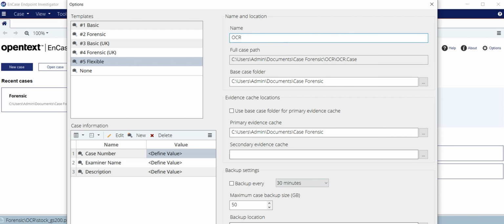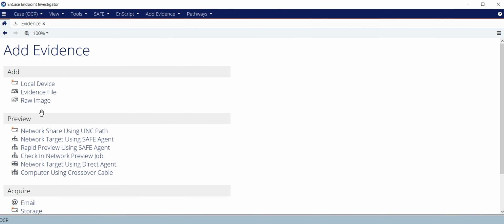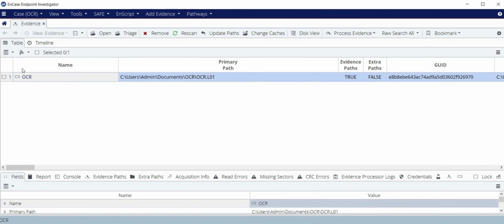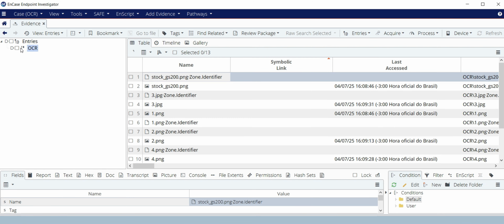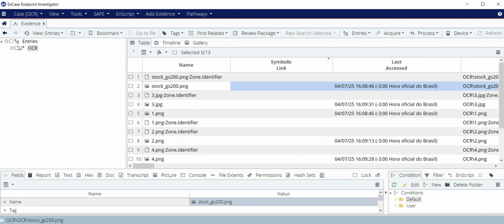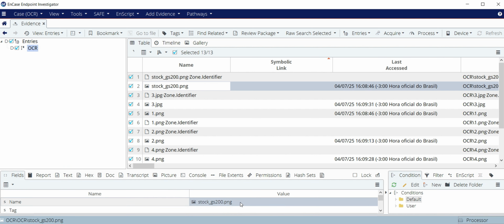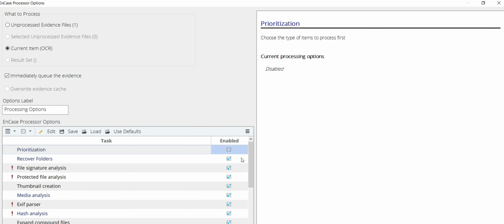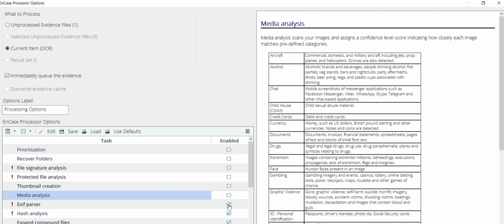ENCASE ENDPOINT INVESTIGATOR - OCR OPTICAL CHARACTER RECOGNITION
In this video, I'll teach you how to use optical character recognition in EnCase Endpoint Investigator. This powerful tool allows realize search in images or pdf file.

The OCR option can find and index text in PDFs and the following image file
formats:
• BMP
• GIF
• JFIF
• PCX
• PNG
• TIFF
Note: If you reprocess evidence with the OCR option selected, the Overwrite
evidence cache checkbox on the EnCase Processor Options dialog must be
selected along with the Index text and metadata checkbox in order to update
the evidence cache containing images processed with optical character
recognition.

Watch the full tutorial to learn:
✅ How to process OCR
✅ How to analyze results